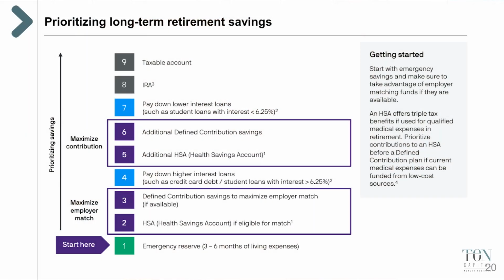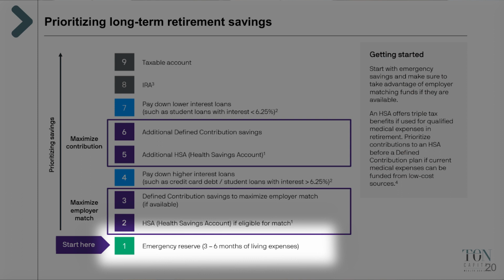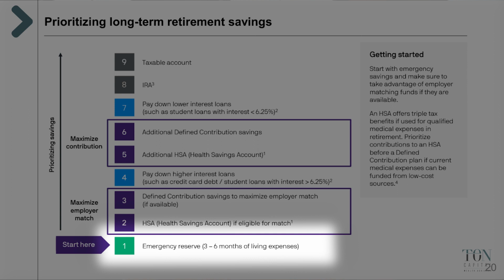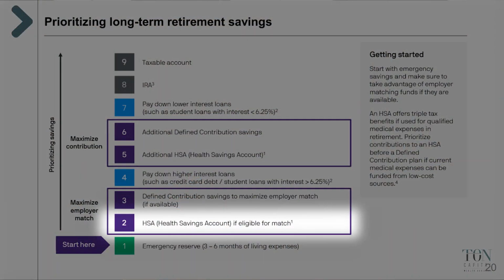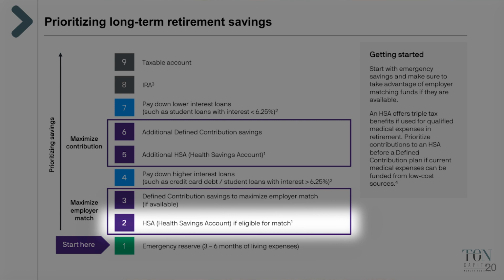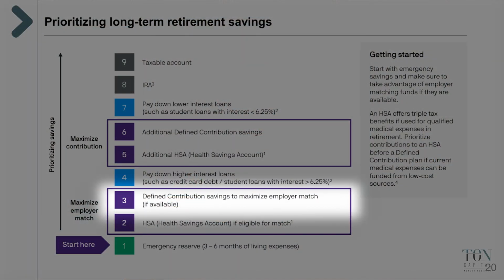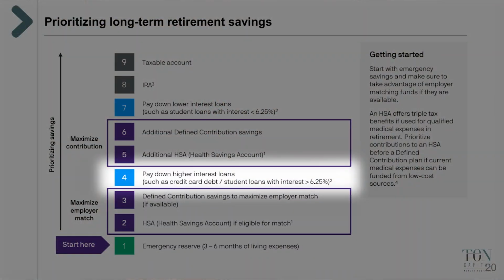Prioritizing Your Long-Term Retirement Savings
Jake takes the opportunity to walk through the first of a two-part series on how to structure and prioritize your long-term retirement savings.